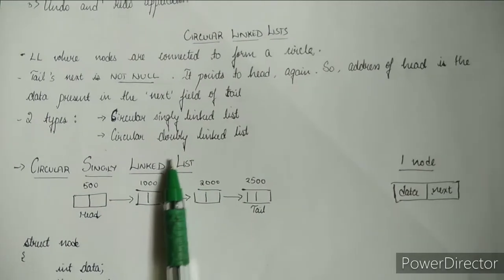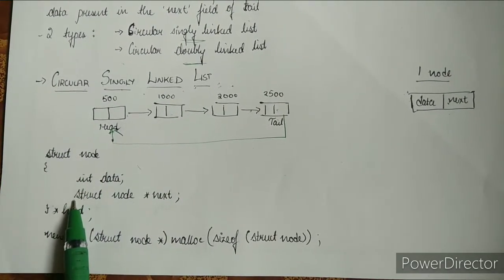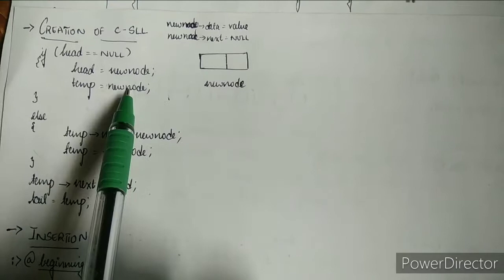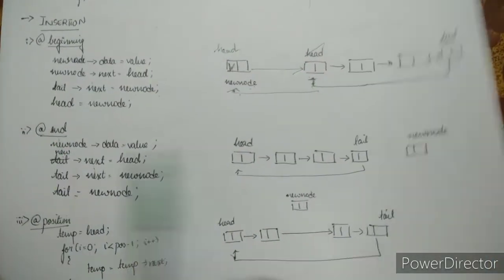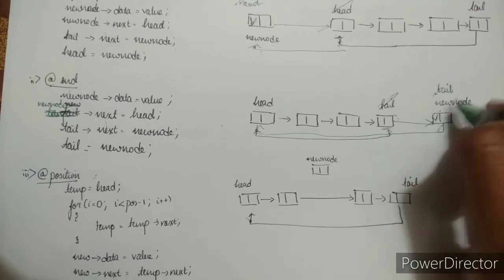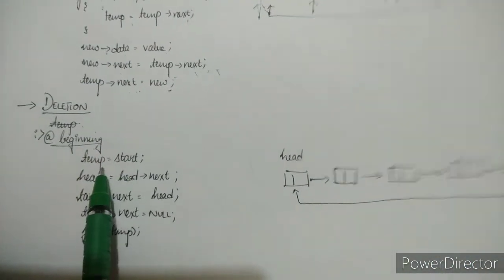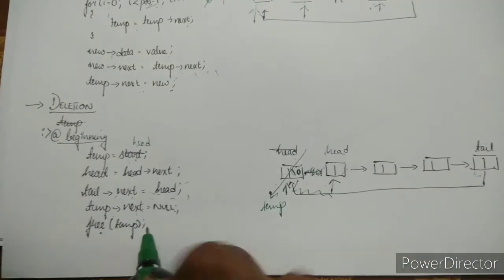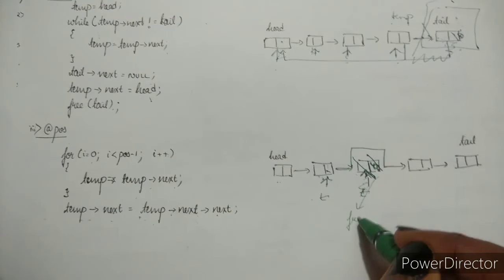Data Structures - Circular Linked List / Circular Singly Linked List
Hi all!

In this video,we have discussed:
1)The introduction of circular linked lists
2) Types of circular linked lists:
      Circular singly linked list
       Circular doubly linked list
3) Creation of a node as well as Circular Singly Linked Lists
4) Operations performed on Circular Singly Linked Lists
Insertion at the beginning, at the end, at a given position(pos)
Deletion at the beginning, at the end, at a given position(pos)